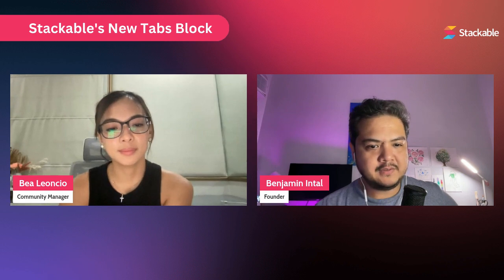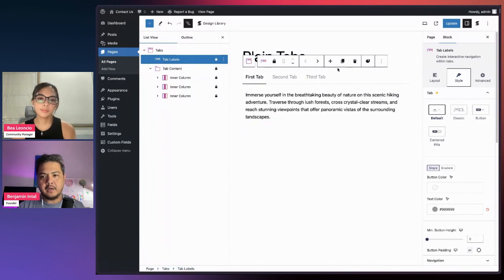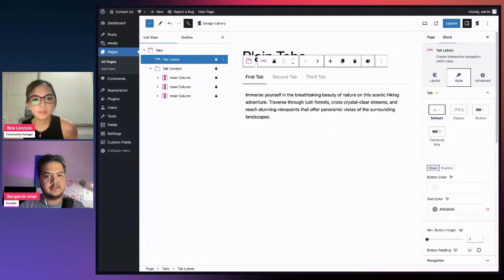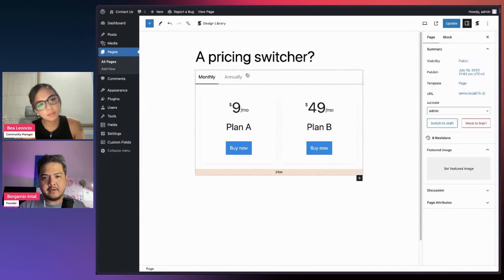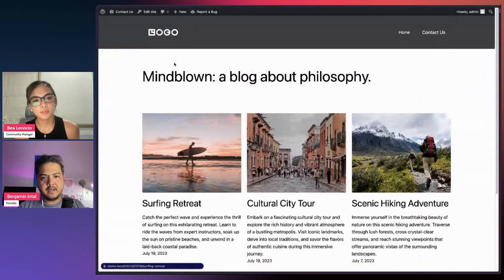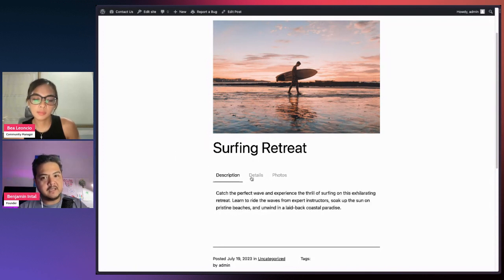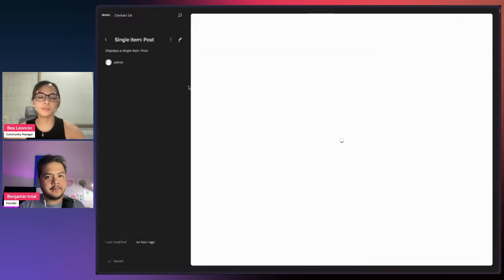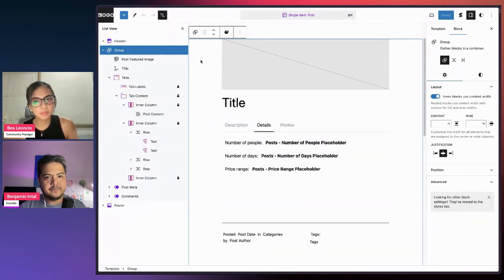Discussion on the New Stackable Tabs Block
Join us for a discussion and learn about the new Carousel Block and its amazing potential and features through a quick discussion with Benjamin.